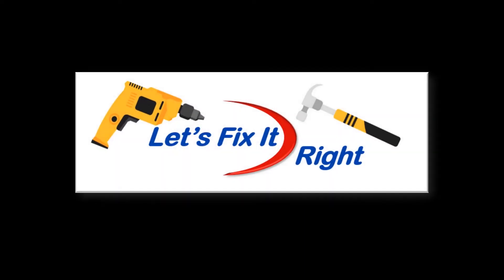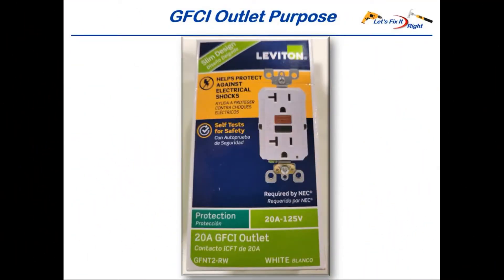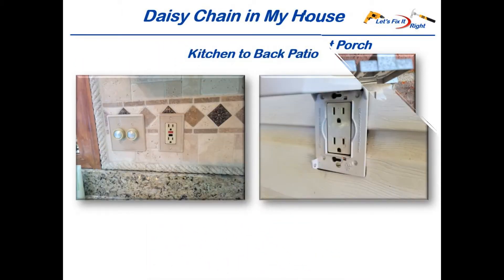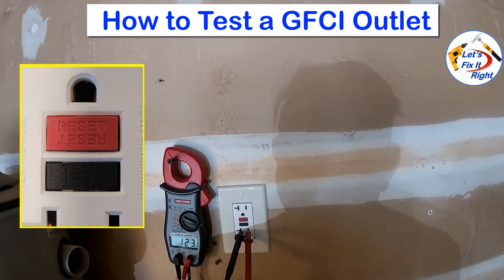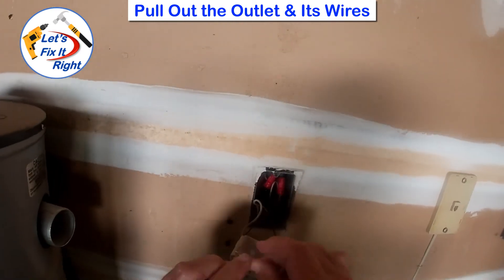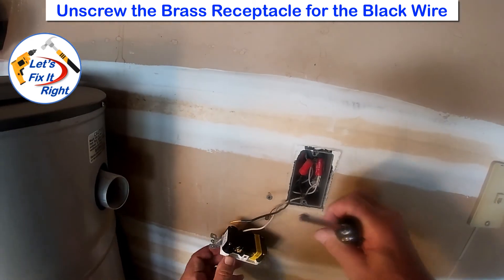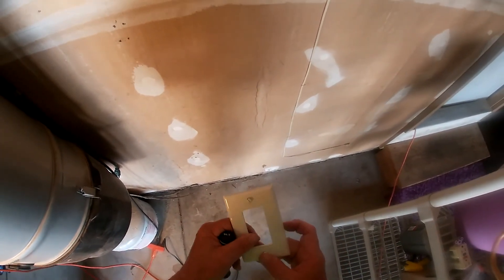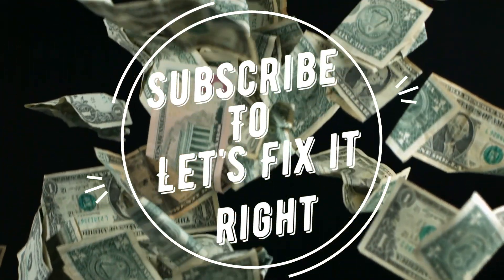Replace GFCI Outlet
This episode shows you how to easily and efficiently test and replace a bad ground fault circuit interrupter outlet, which is more commonly known and abbreviated as a GFCI outlet.  It also covers some GFCI basics to include their purpose, code requirements, and wiring for single and daisy chain GFCI Outlet circuits to ensure you understand this material.  Most importantly, this episode will save you the cost of hiring an expensive electrician to perform this simple job.

These are links to similar outlets and tools that I used in the video:

- Leviton GFCI Outlet 15 Amp 125-Volt (4-Pack):

- Leviton AFCI/GFCI Outlet, 20 Amp/125V, White:

- Phillips and Flat Head Screw Driver Set:

- Wire strippers:

- Work Pro Pliers and Wire Cutters Set:

- Multi Meter:

- Electric Drill:

- Drill Screwdriver Bit Set: